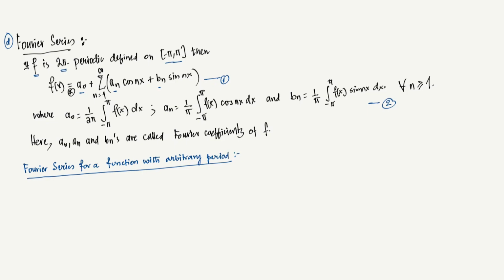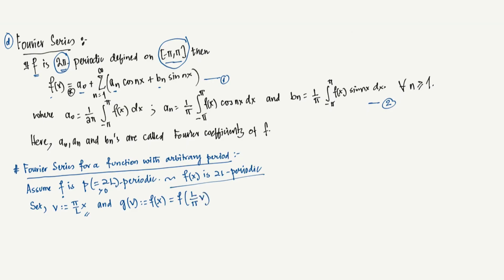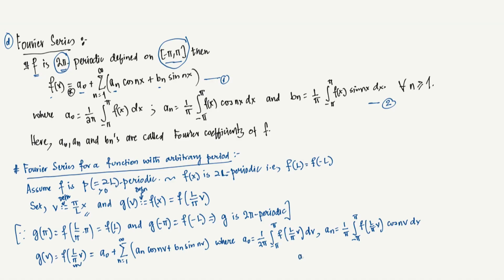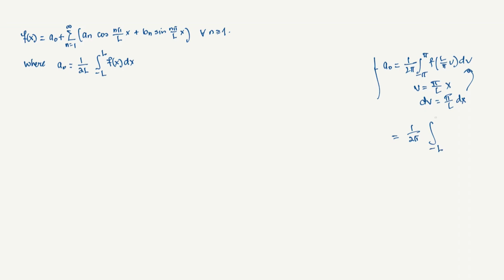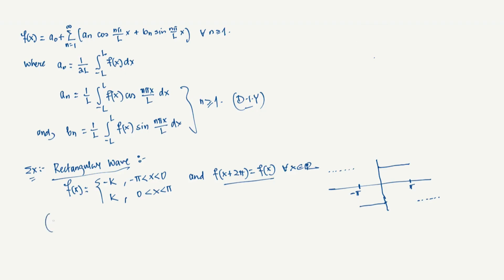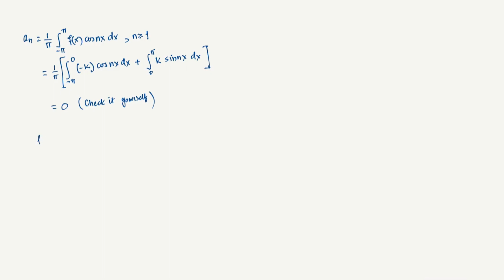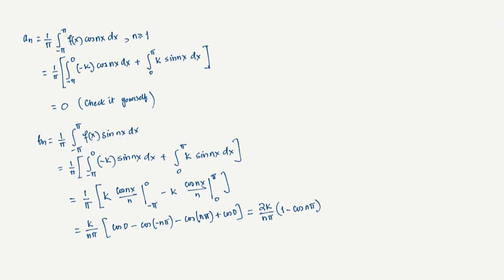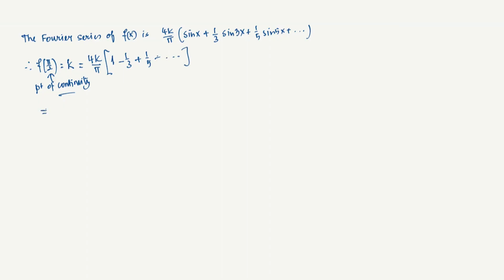Lecture 02 : Part A - Fourier Series of Arbitrary Period